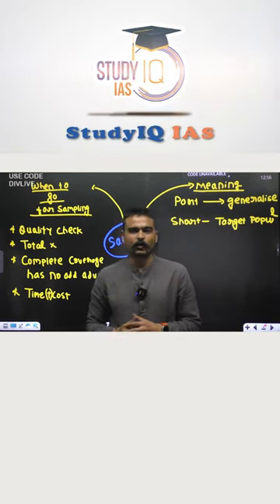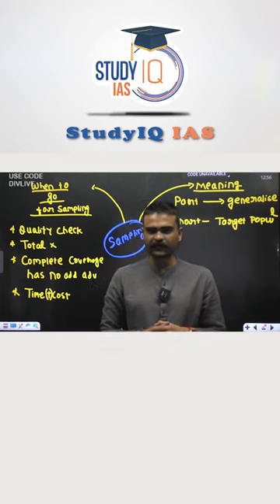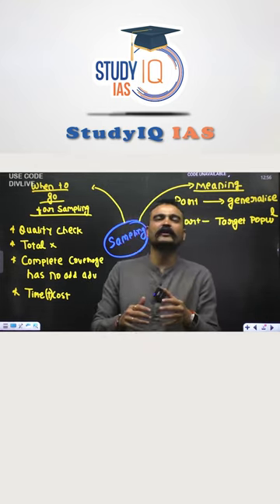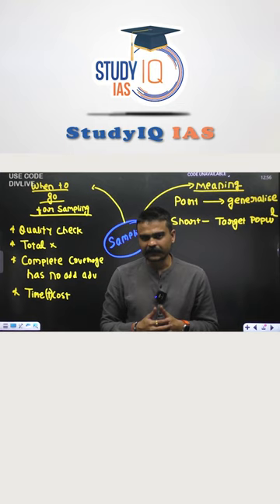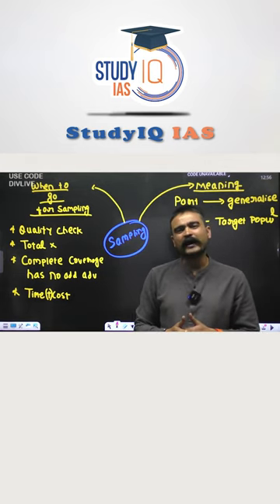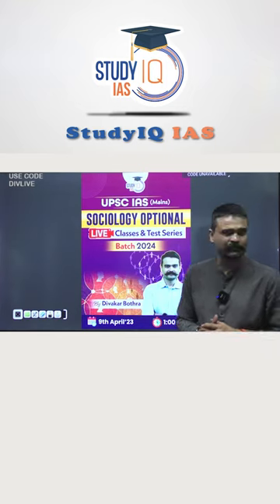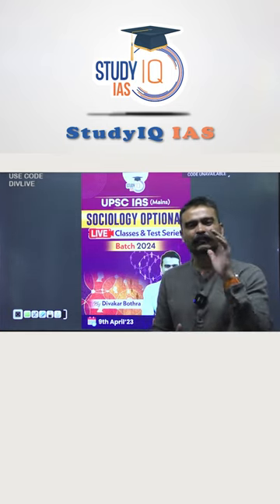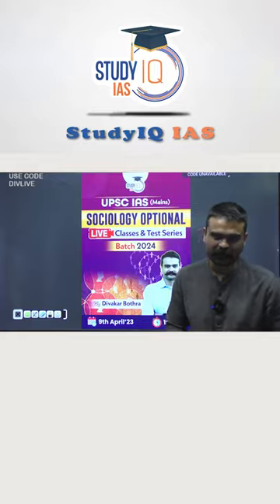Sampling UPSC IAS CSE IPS